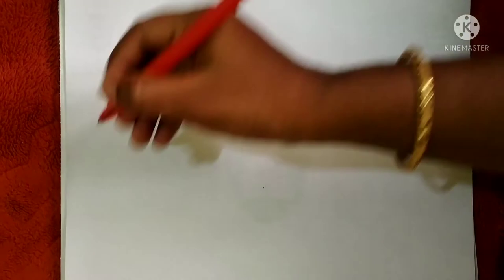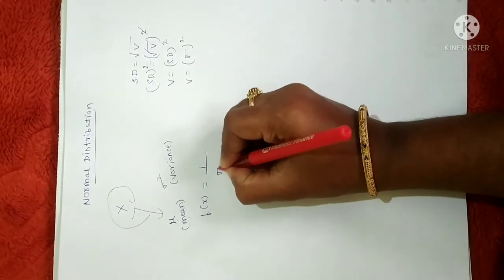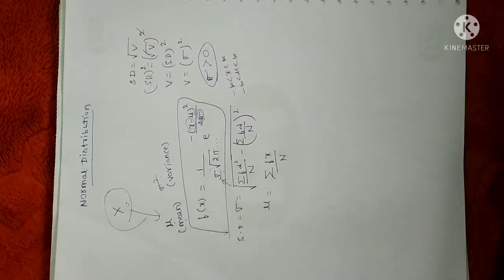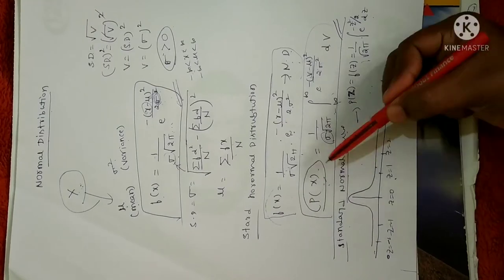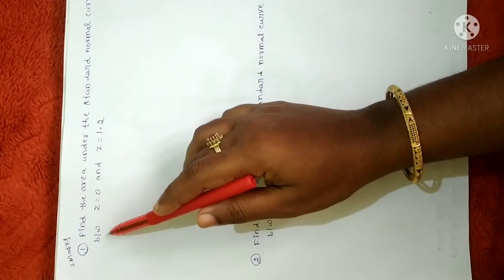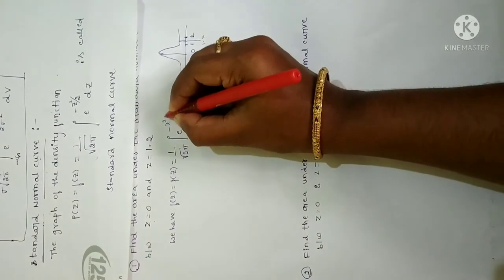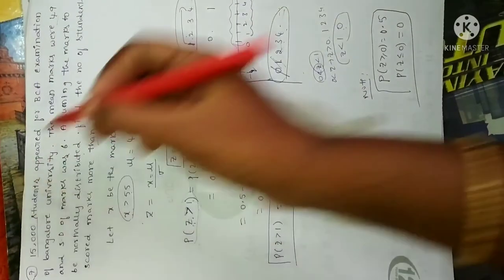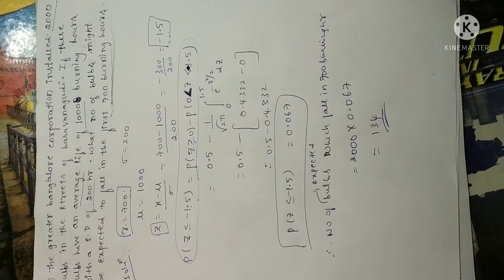Normal distribution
BCA 2 nd sem mathematics numerical and statistical methods